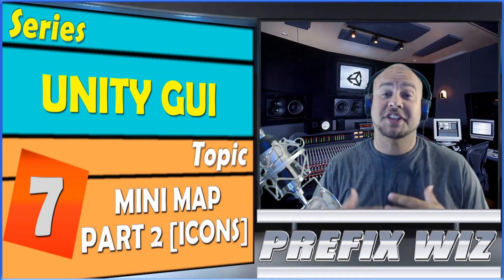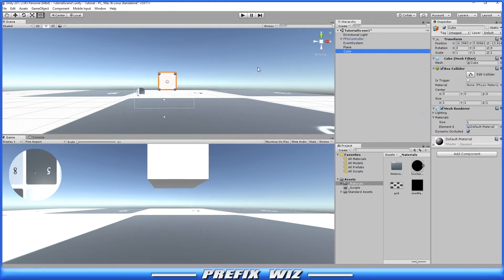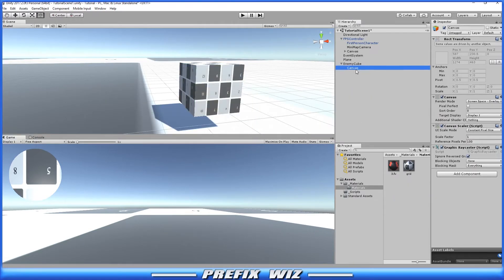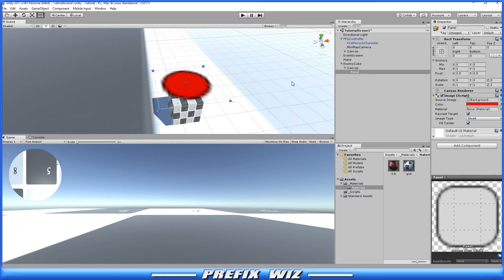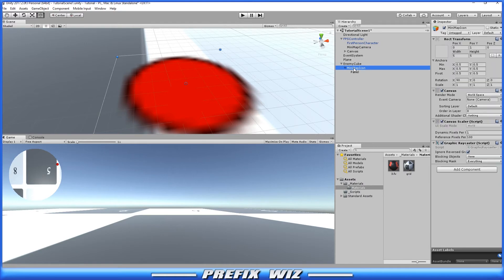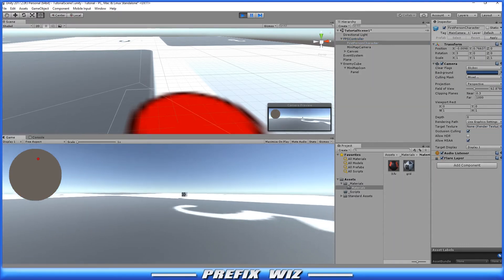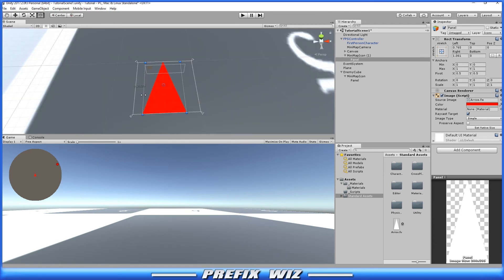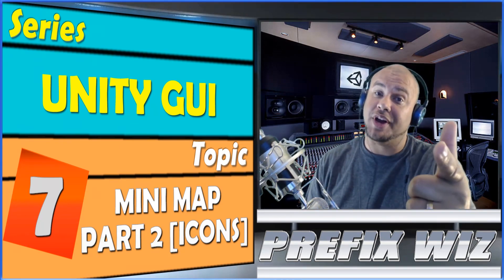Unity GUI: Unity Mini Map Part 2 - Icons 2017.2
In this Unity GUI Tutorial, I will show you how to create basic mini map or HUD display icons.